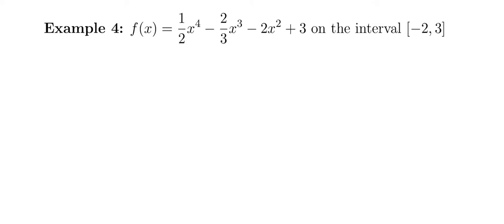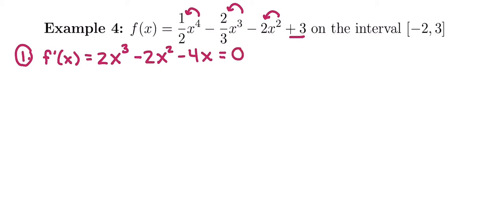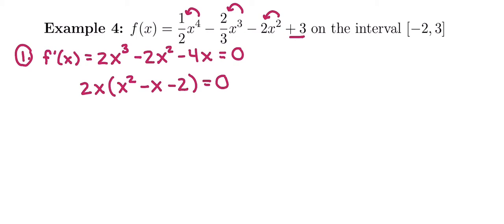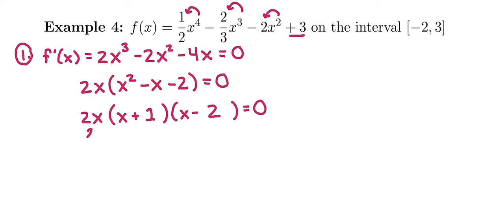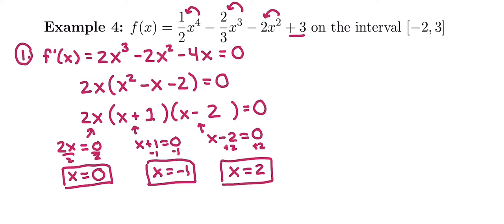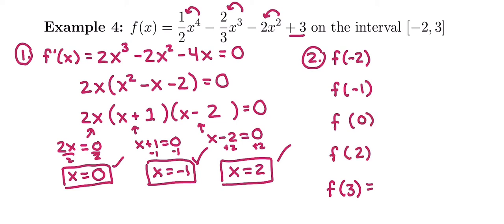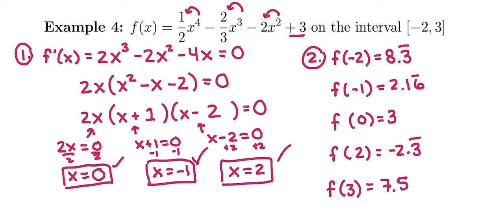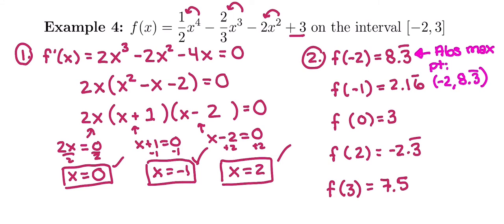32 Absolute Extrema Ex 3